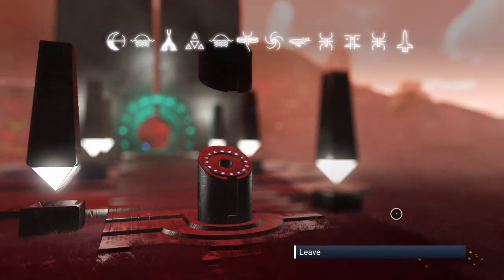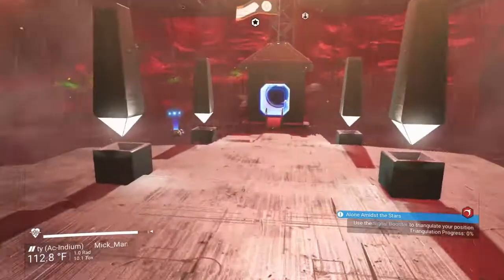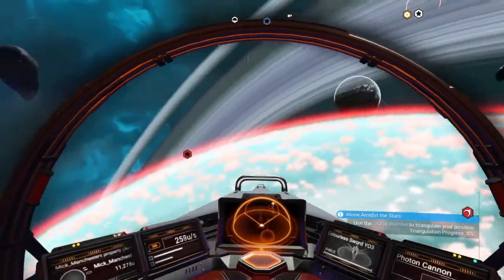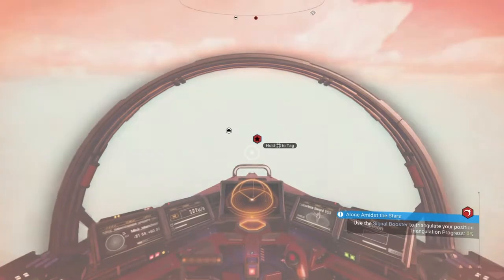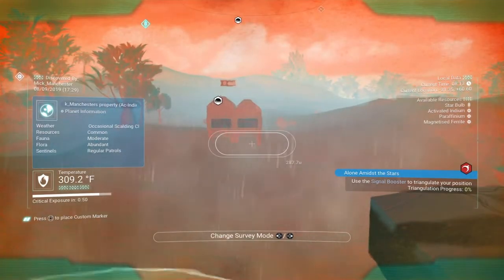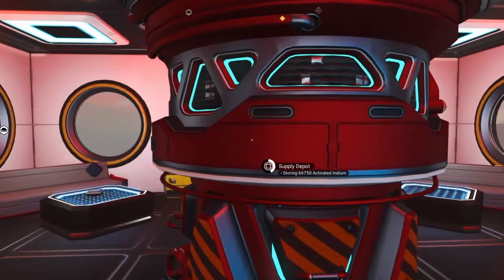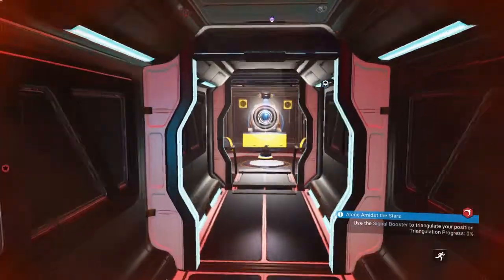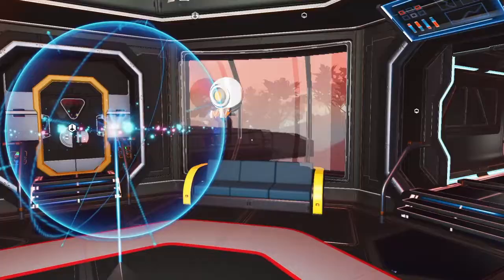ACTIVATED INDIUM. 30 MILLION PER HOUR. No Mans Sky.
30 million per hour or 50/60 million if the storage containers are full. You can get a better price if you sell in another system. PS4. NORMAL. EUCLID.
I apologise if i sound a little tired but im a tad hungover.